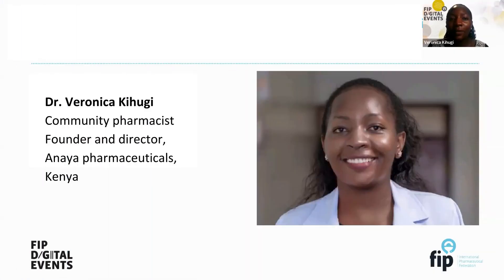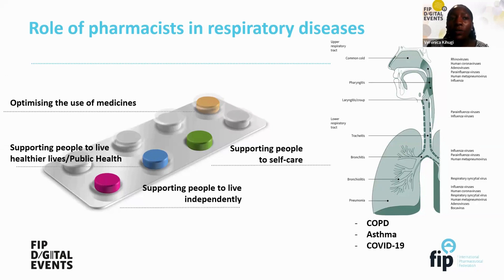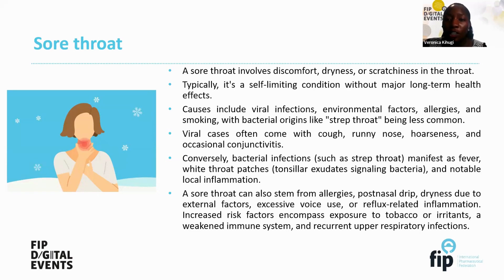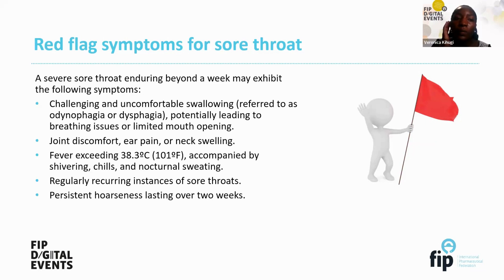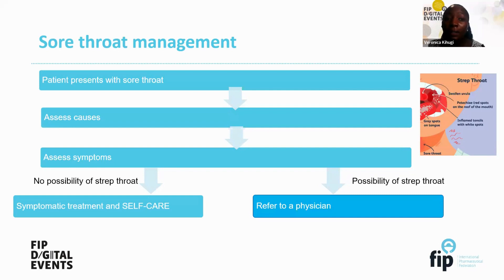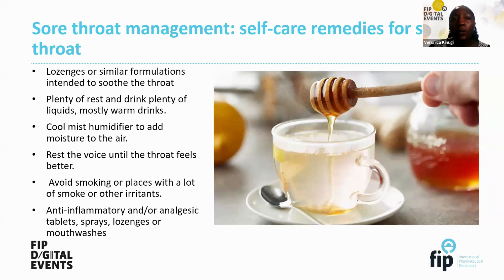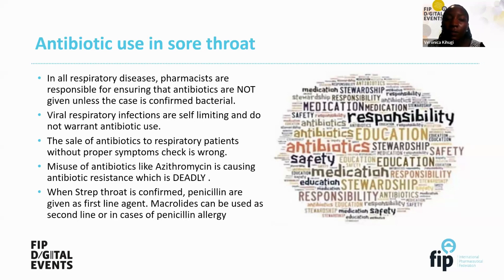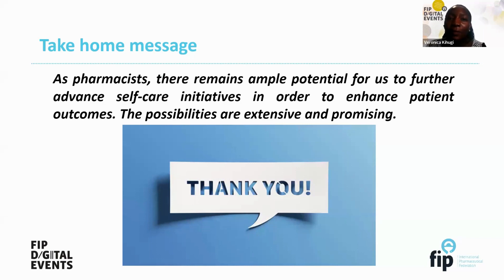Self-care interventions for enhanced patient care: management of sore throats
In this third episode of the CPD Bites series focusing on self-care underscores the significance of self-care in sore throat, showcasing the pivotal role of pharmacists. You will learn about sore throats, differentiate between sore throat and tonsillitis, sore throat self-management, examine antibiotic usage, and pharmacists' contributions to enhancing patient self-care for improved respiratory well-being.